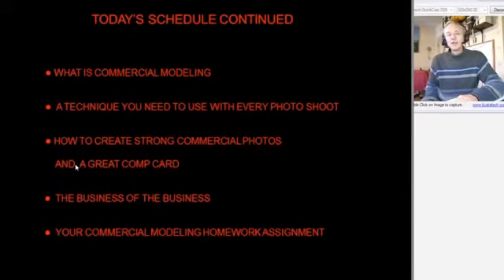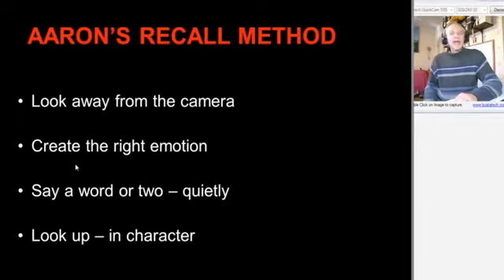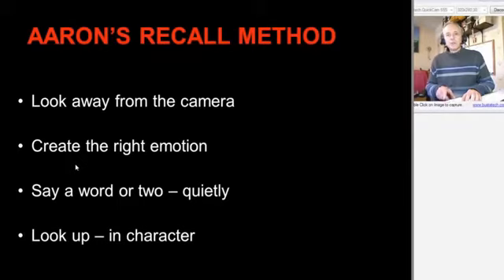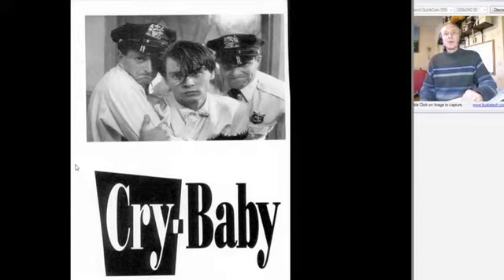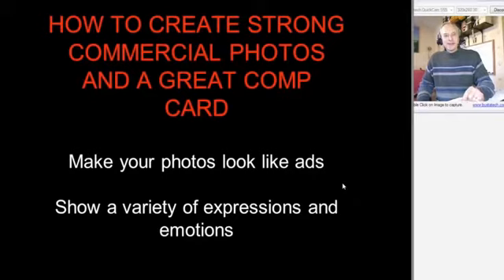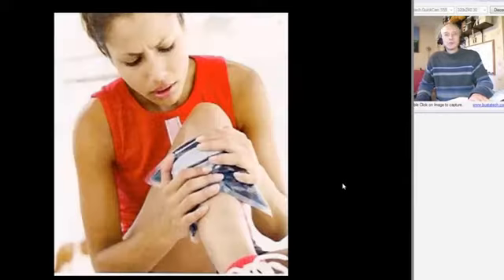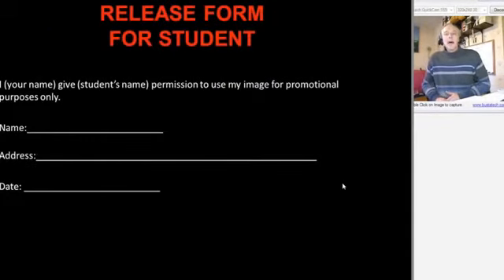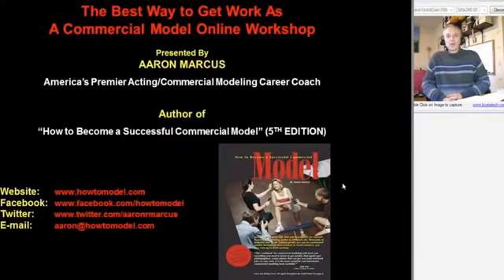1j - Secrets to Becoming a Successful Commercial Model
1j - Secrets to Becoming a Successful Commercial Model